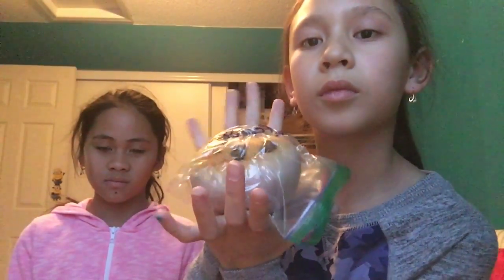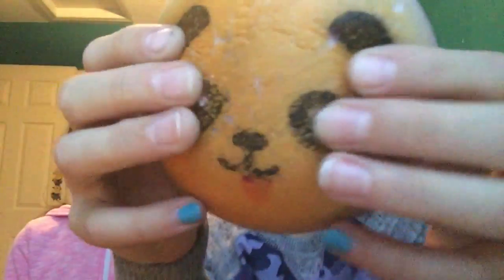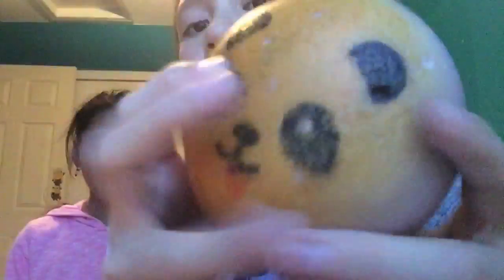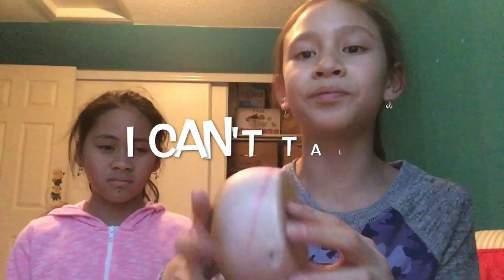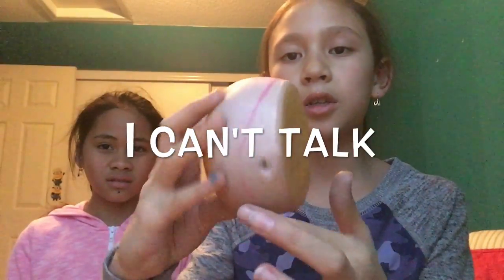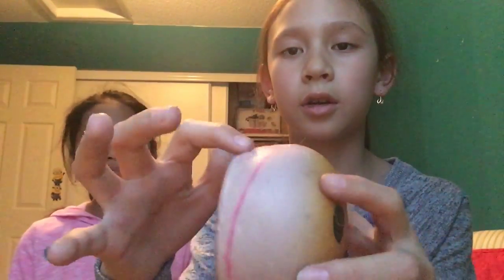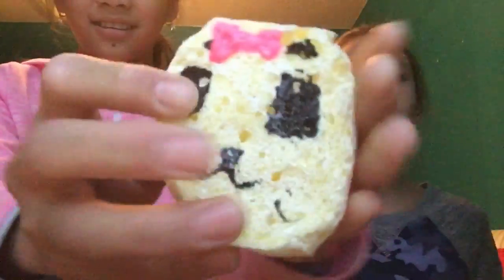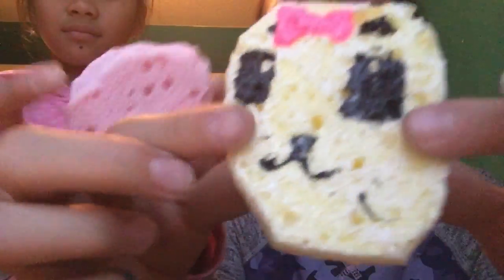Amazon Scammed Us!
Hey guys!
This was a spoof*
I hope you enjoyed this... it was our first spoof*